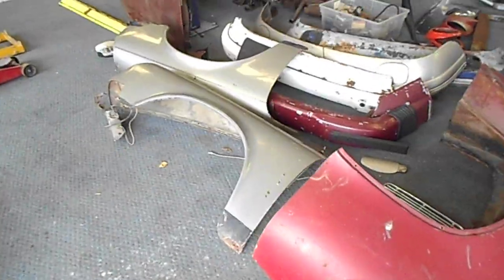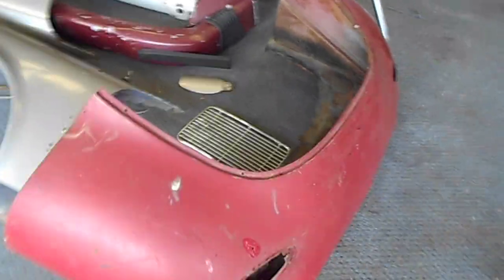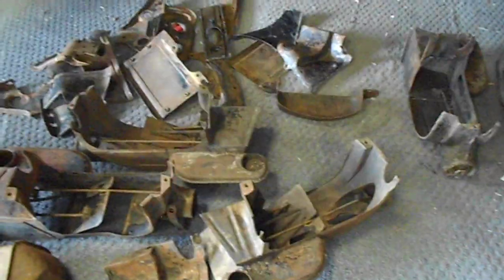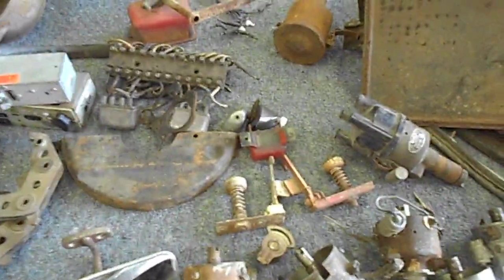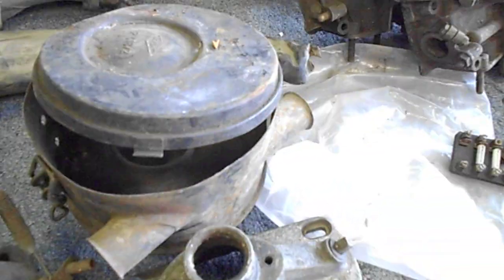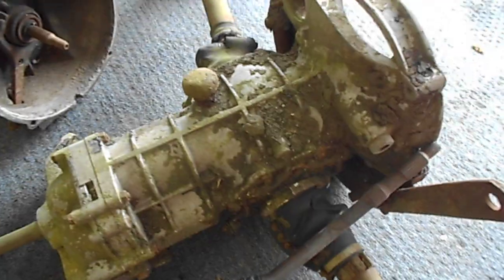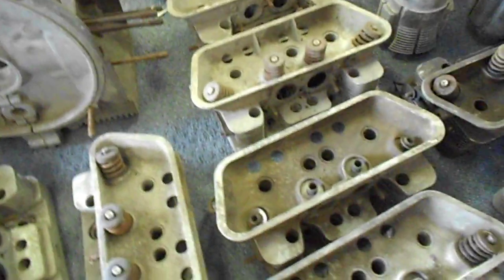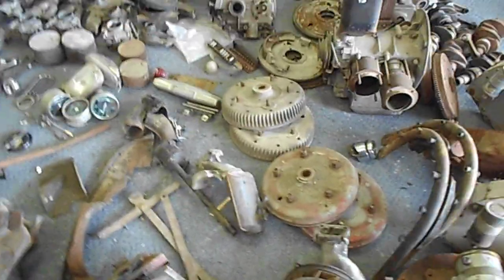porsche 356 912 911 parts by TJ Auto, Inc.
30 year collection of porsche parts